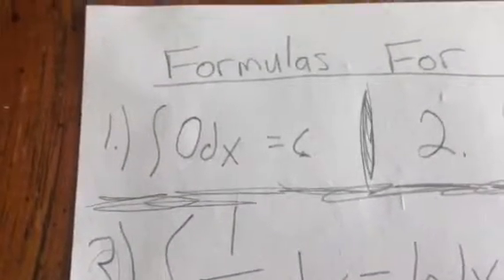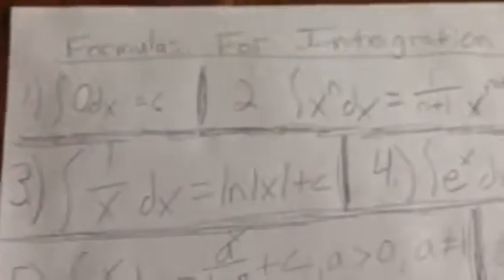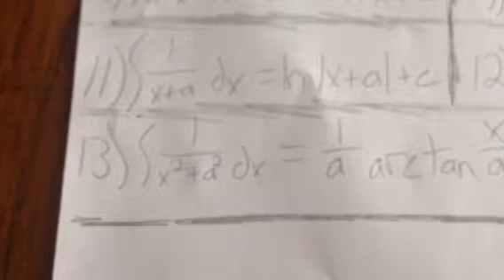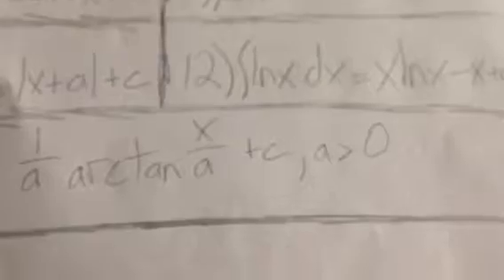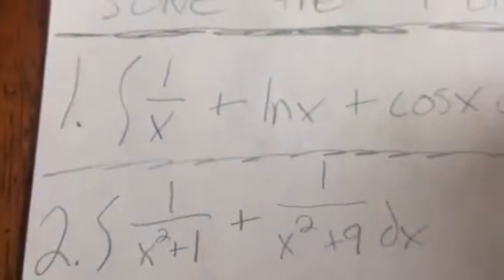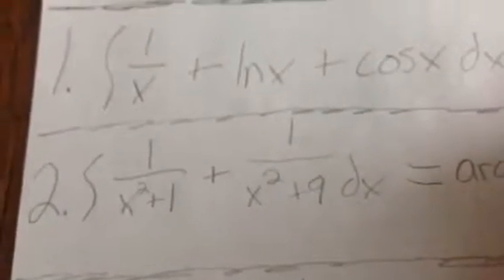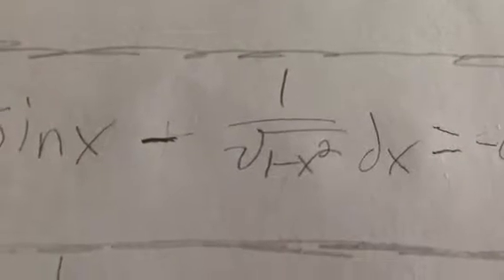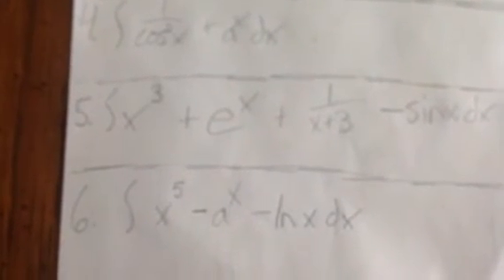Integration formulas video lesson by Mr. Little